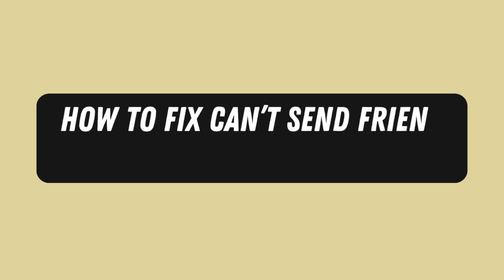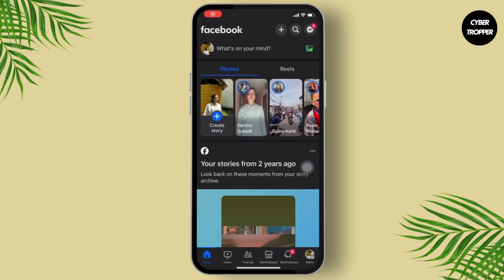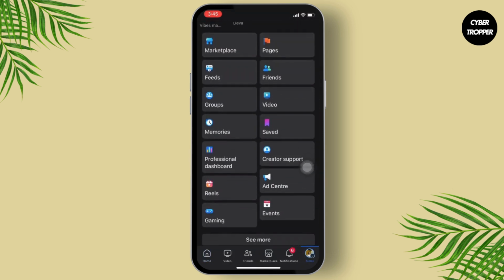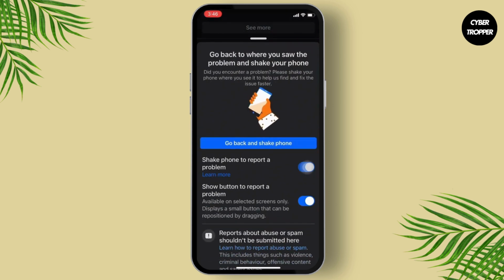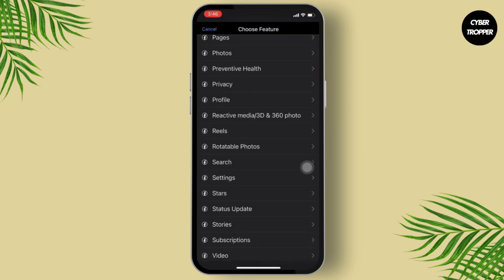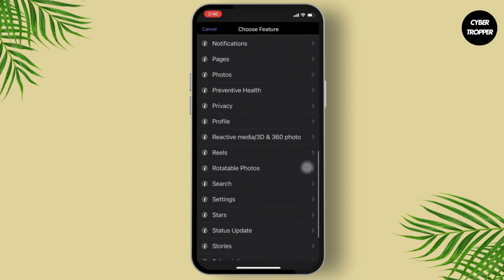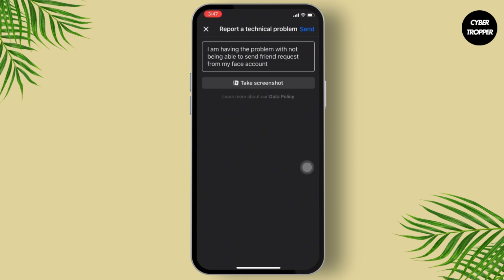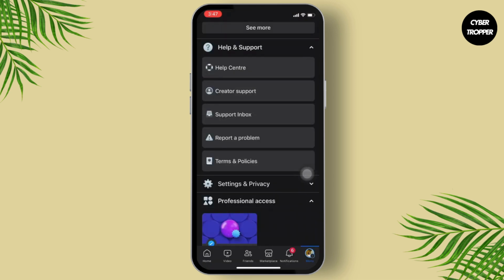How to Fix can’t Send Friend Request on Facebook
Learn how to fix the "can't send friend request" issue on Facebook with this easy-to-follow guide. If you're facing problems sending friend requests, whether due to a block or a Facebook error, this video provides step-by-step solutions to get you back to connecting with friends.

In this video, you'll discover how to solve the Facebook friend request problem and fix any block or restrictions preventing you from sending friend requests.

Timestamps:
0:00 Introduction
0:20 Step 1: Identifying the Issue
0:50 Step 2: Fixing the Problem